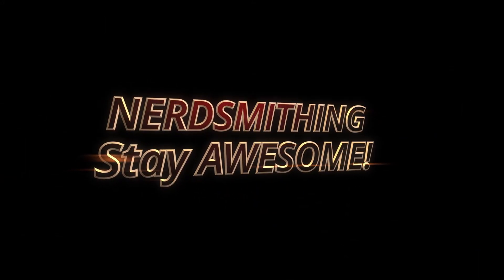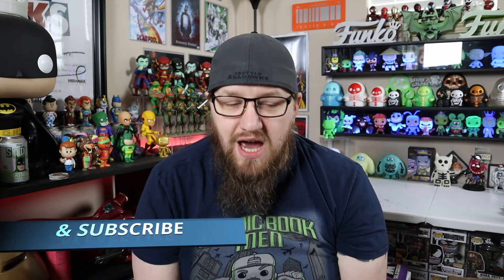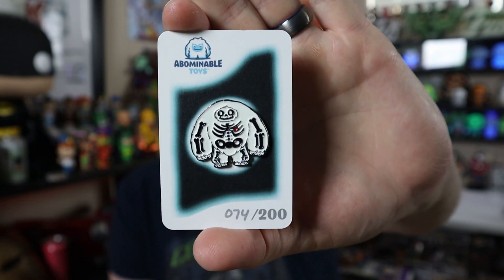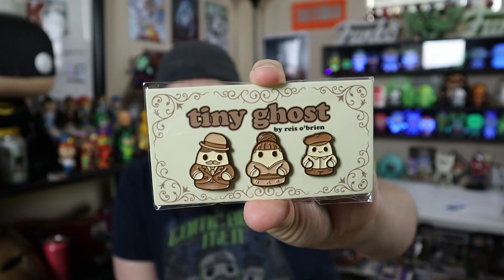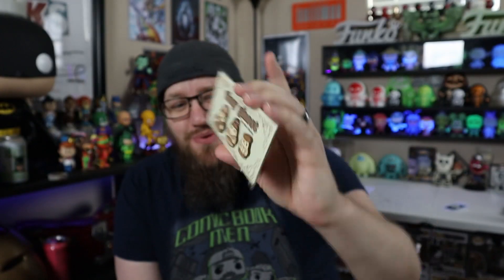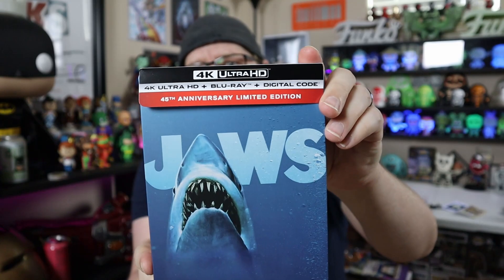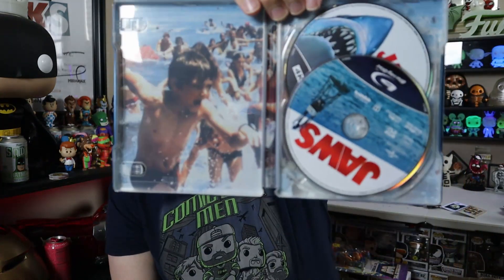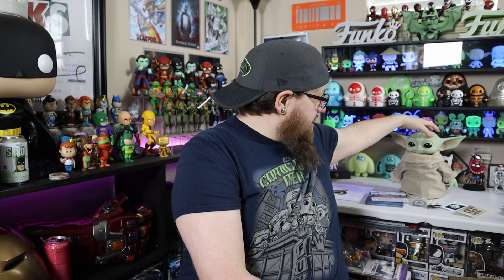Funko HQ is OPEN!! Kinda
So that's right Funko HQ his kind of reopened it is a curbside pickup so I was able to pick up a few things and I also stopped in at Everett comics and picked up a few more things.

As always stay AWESOME people!